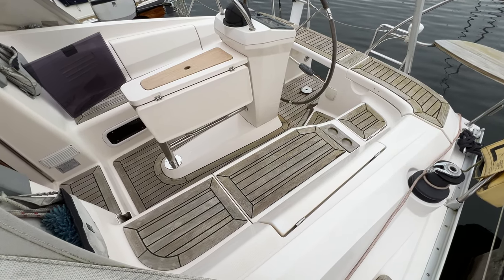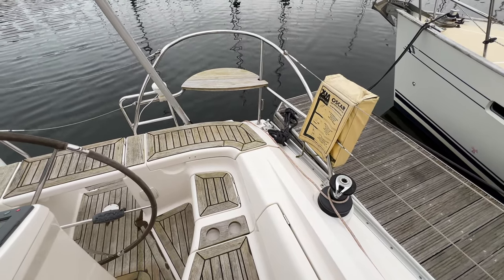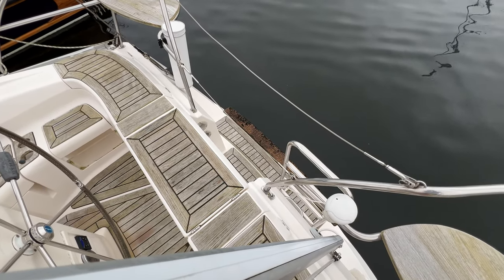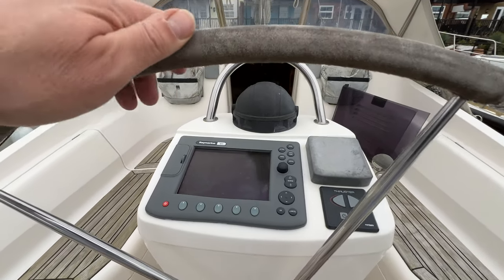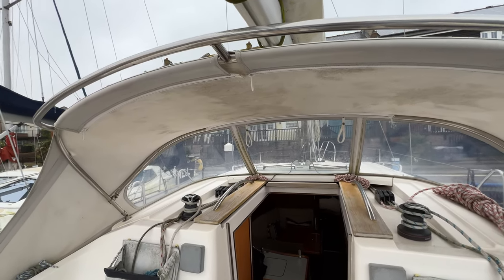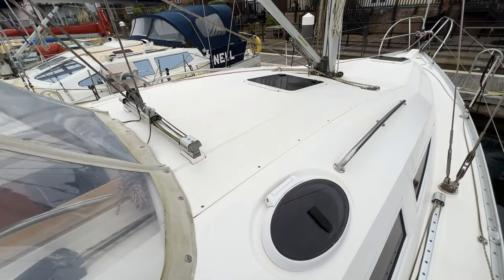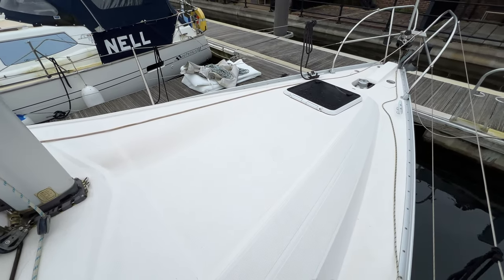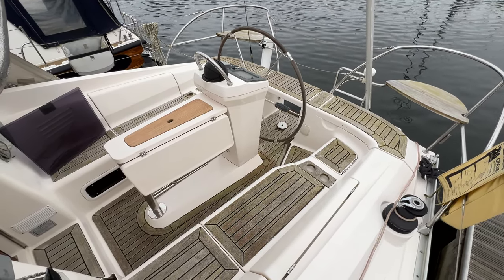Elan Impression 344 - Boatshed - Boat Ref#331207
Elan Impression 344 for sale with Boatshed Brighton Photos and video taken by Boatshed Brighton